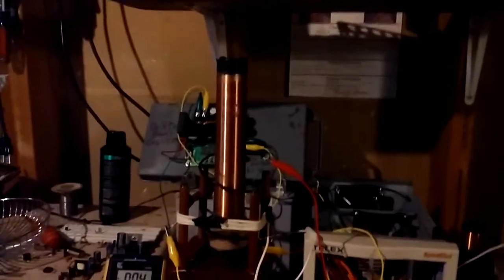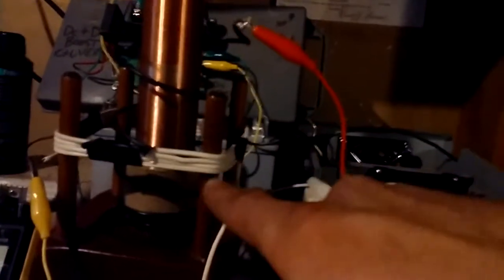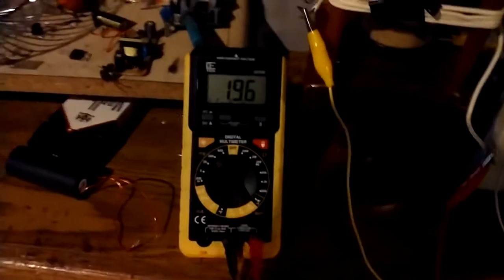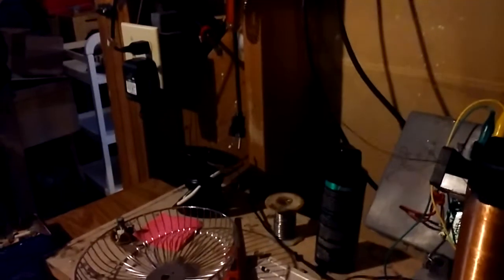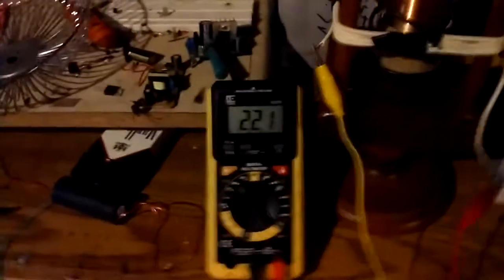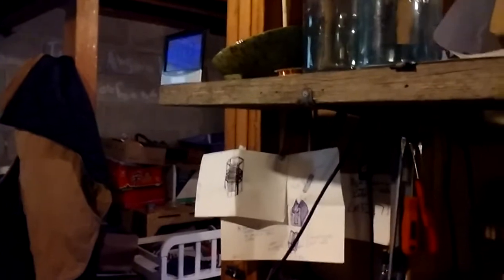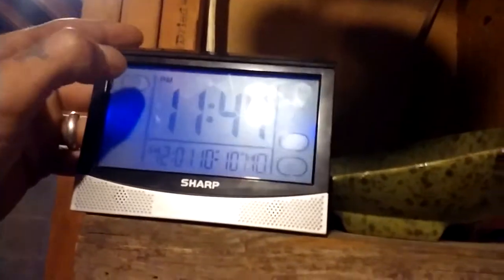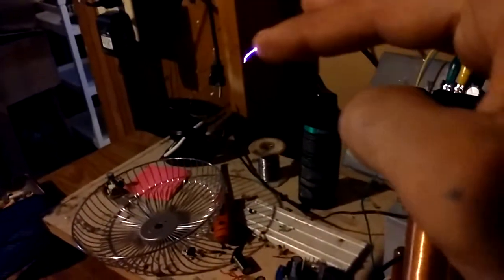Ludic Science Replication Duel Primary Slayer Exciter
Ludic Science recently released a duel primary slayer exciter video and I replicate the experiment. This is a fun twist to an awesome circuit.